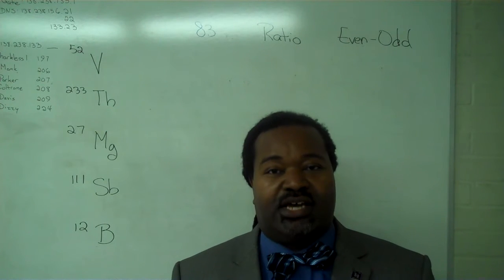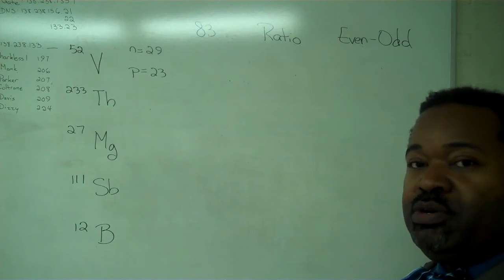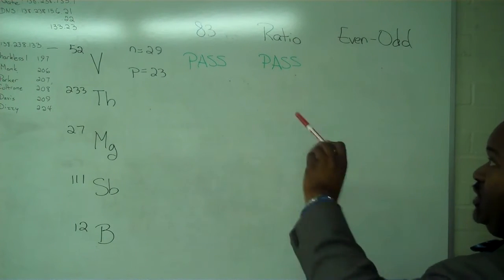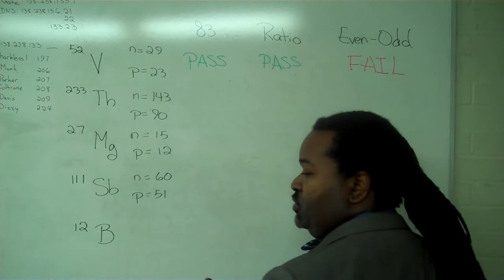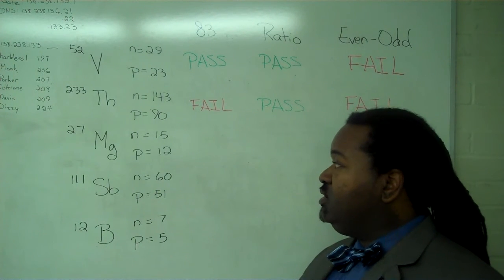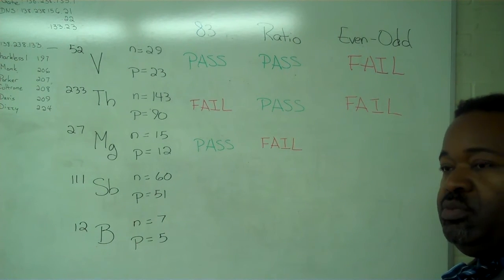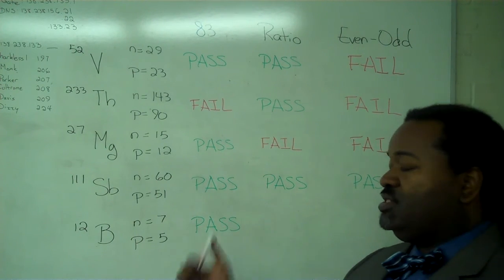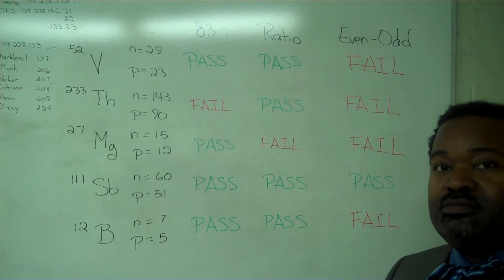Nuclear Stability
This video shows you how to apply the three tests of likely stability of a nuclide: the "83 Test," the "Ratio Test," and the "Even-Odd Test."